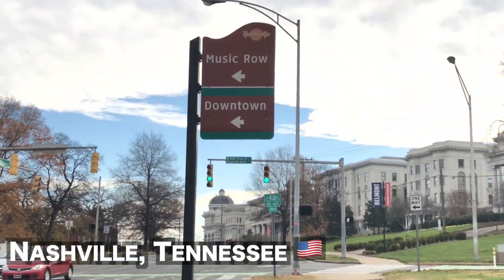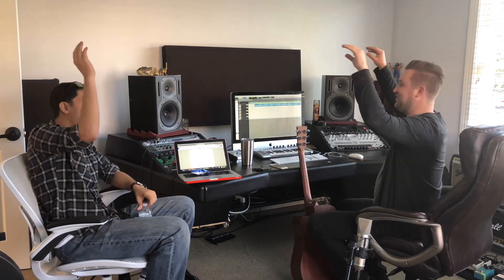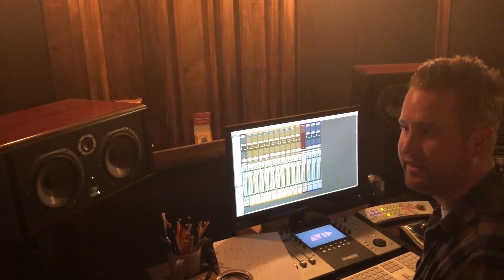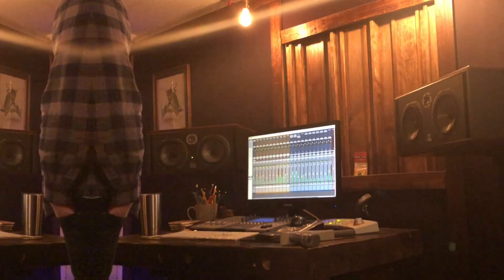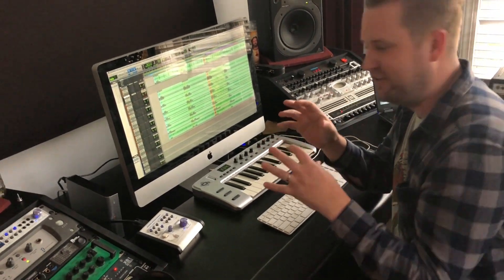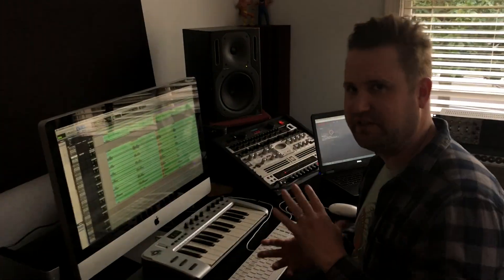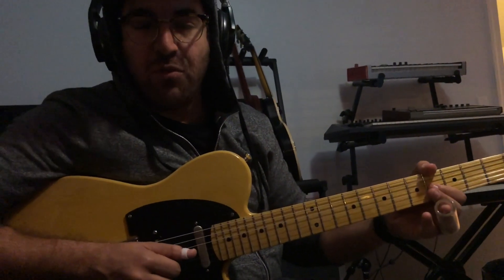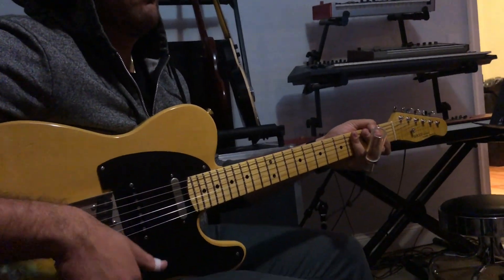Behind the Scenes : Making of "Mercy" Studio Recording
After months of working together online - I took the trip down to Nashville to record some songs with my extremely talented friend Nick.

He produced the bulk of the songs on my album "Mercy" and introduced me to many of his buddies - who are world-class musicians in their own right, and so honored to have them play on my album.

Here's a bit of what goes on behind the scenes in creating the song  "Mercy" and 6 months later we recorded the video with Philip from team 2310 in London.

Guitarist : Alex Bachari
Drummer : Joey Sanchez
Producer : Nick Baumhardt
Video : Philip Reinking

For more info on my travels , upcoming shows, and new music, sign up for my monthly newsletter